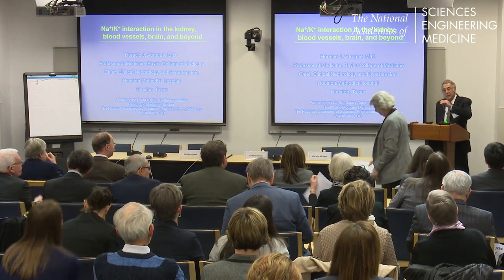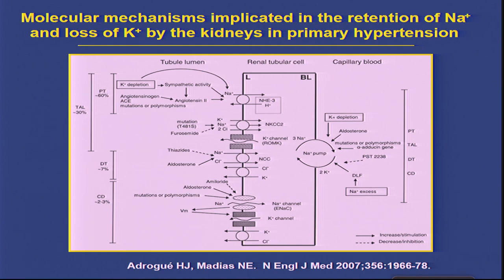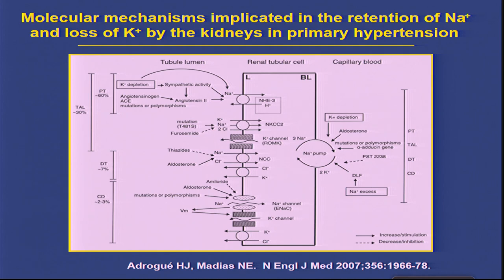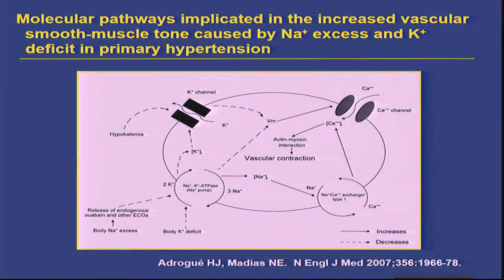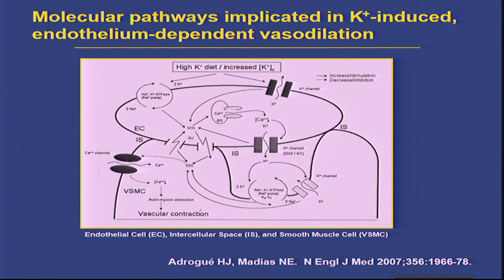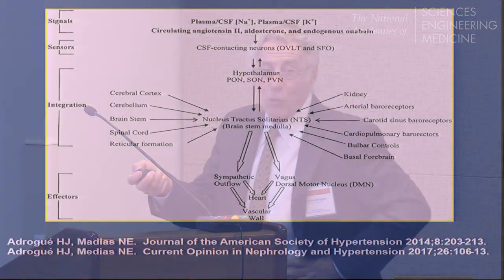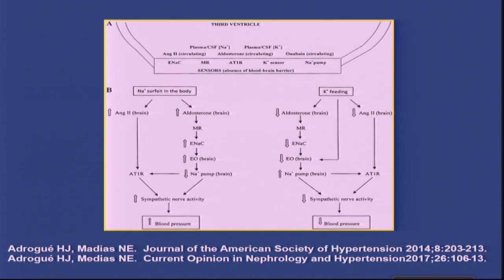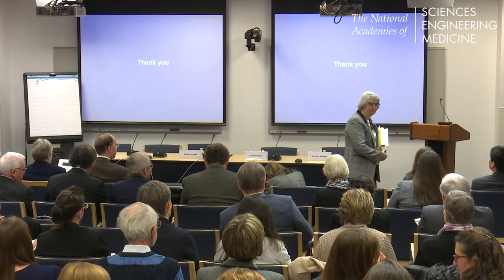03/07/2018 - Session 3 - Horacio J. Adrogue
Session 3: Background: Physiology, Methodological Issues, and Current Sodium and
Potassium Intake
Sodium/Potassium Interaction in the Kidney, Blood Vessels, Brain,
and Beyond
Horacio J. Adrogue, Baylor College of Medicine